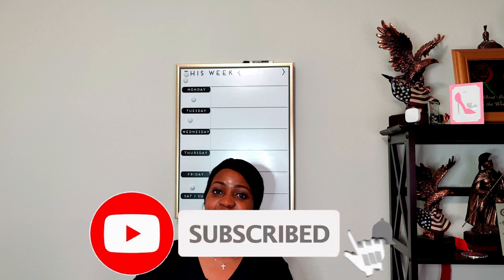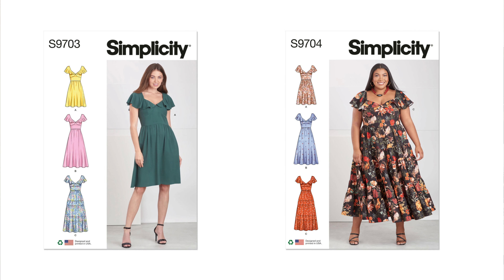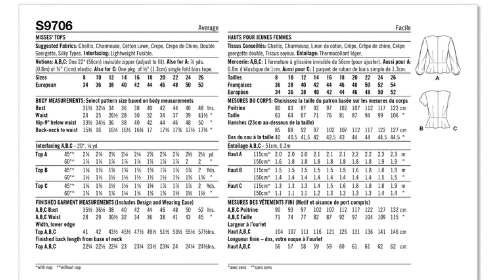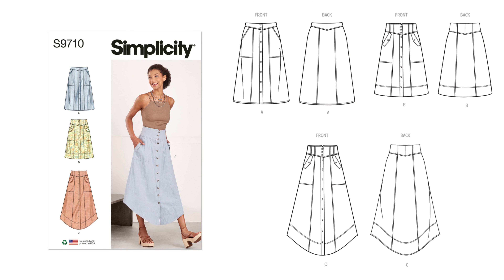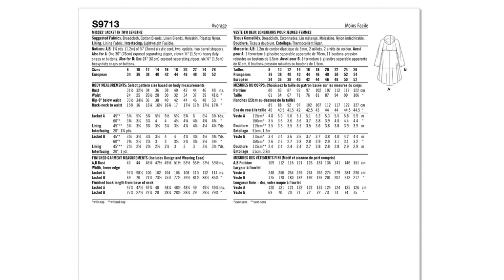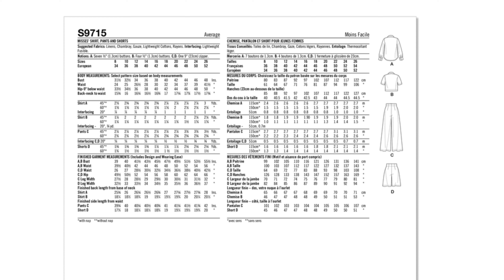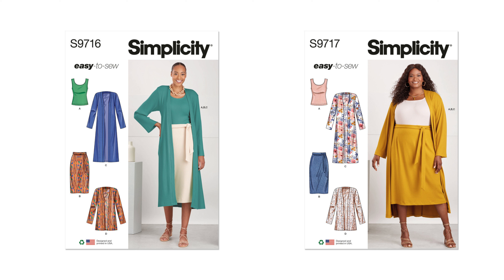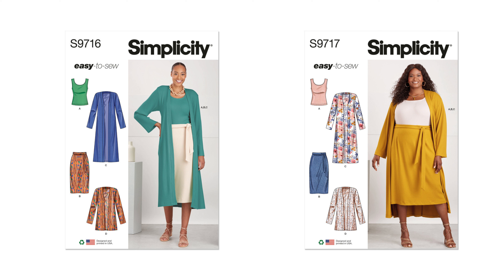#315: 🚨🌷 Simplicity Early Spring 2023 Release 🚨🌷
Hey Everyone 👋🏽! It's a look/review of the patterns I will be during the next sale. Have you seen these patterns yet? If not, you can visit the simplicity website.
The patterns mentioned:
Simplicity 9712(S9712)
1.177K Views - Mar 28, 2024

Ziegut

96% 5.81K/6K